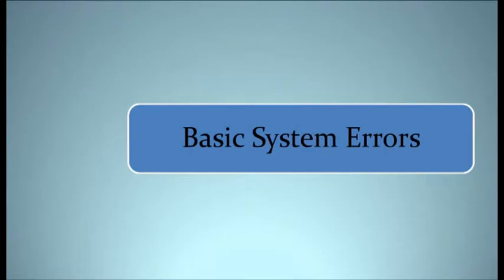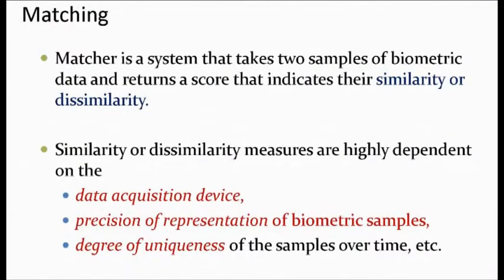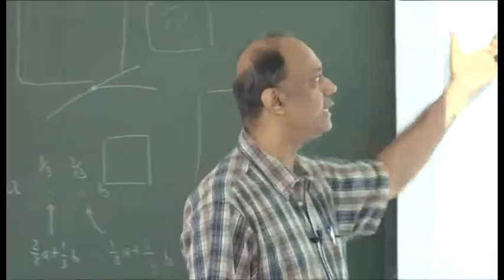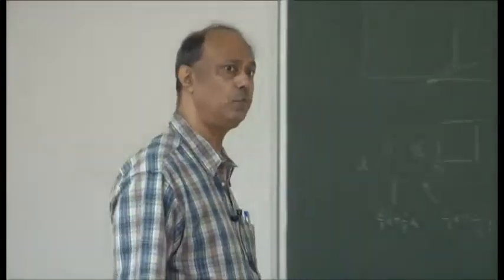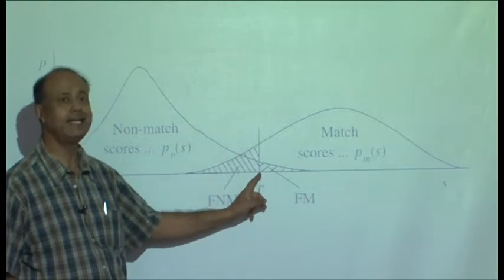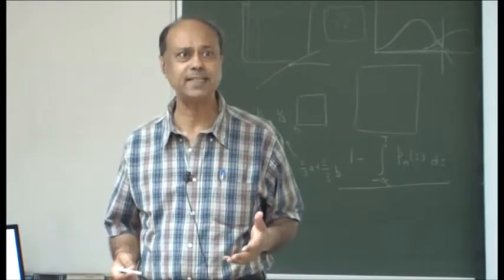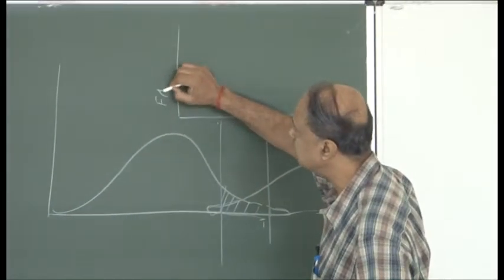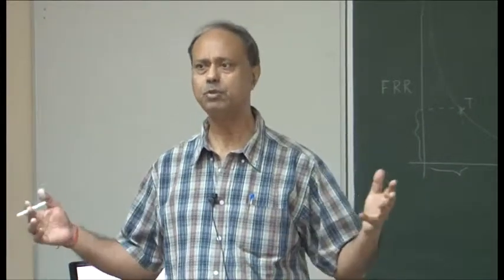Mod-01 Lec-12 Lecture-12 Biometrics